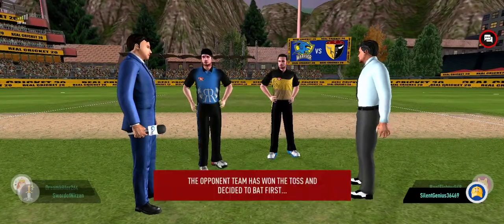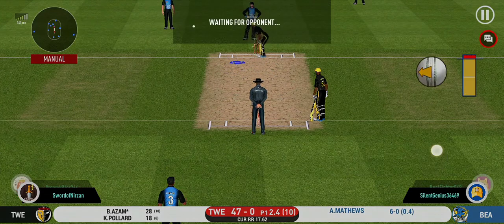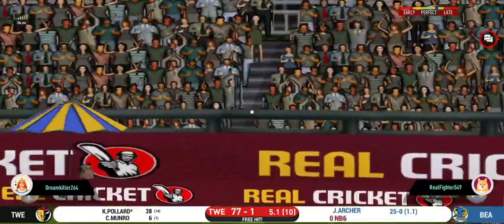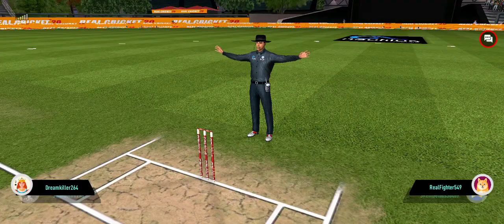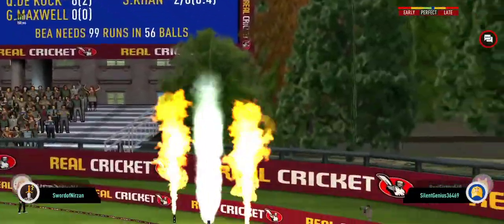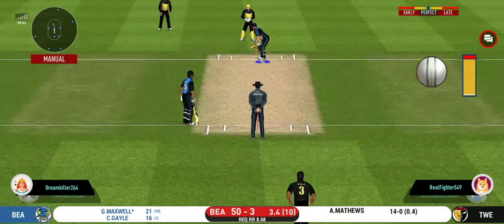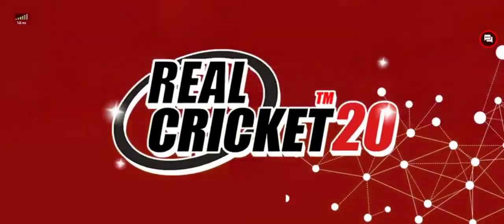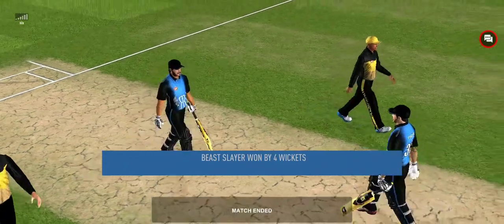RC20 Cricket Gameplay match between Brother and Sister in Laws(10 over 2P vs 2P)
Pitch# Dry
RC 2020 2P vs 2P gameplay